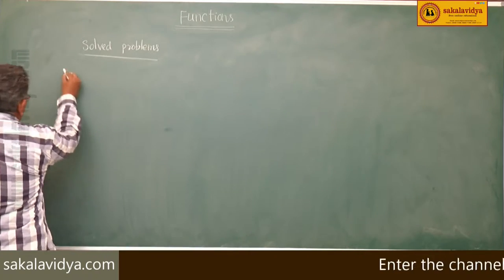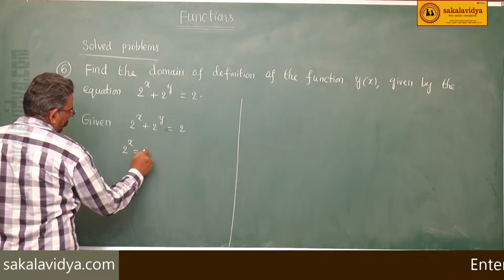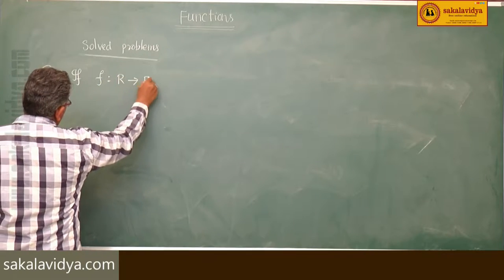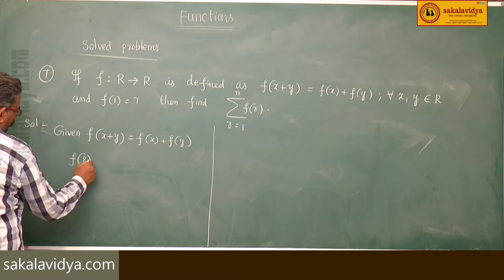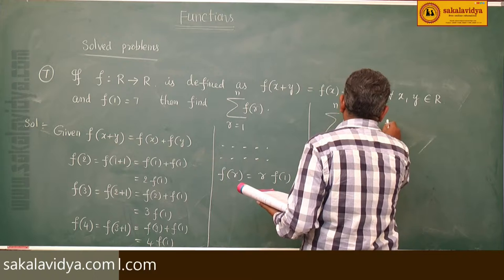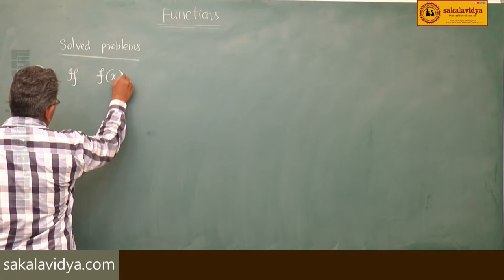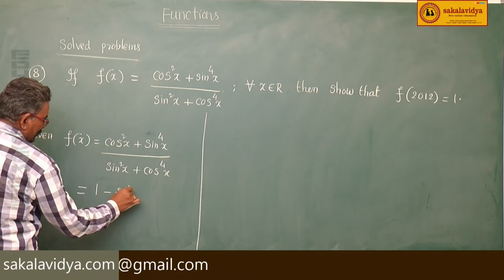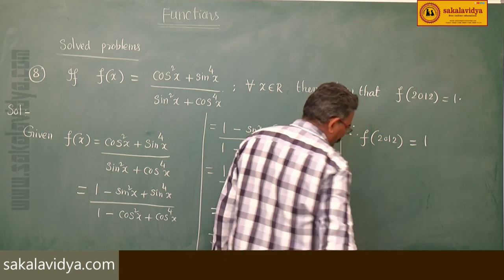FUNCTIONS PART 29